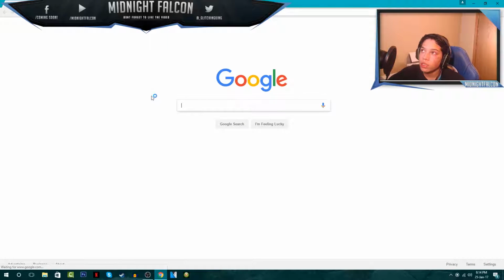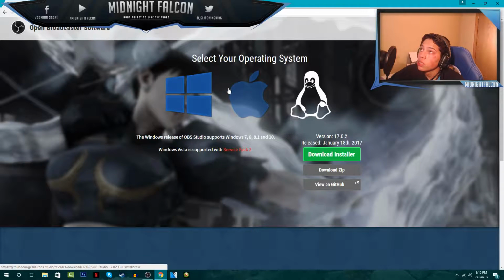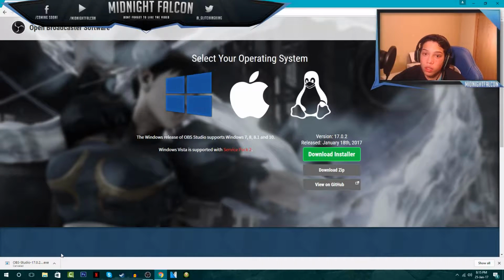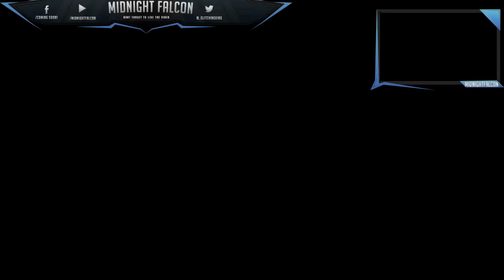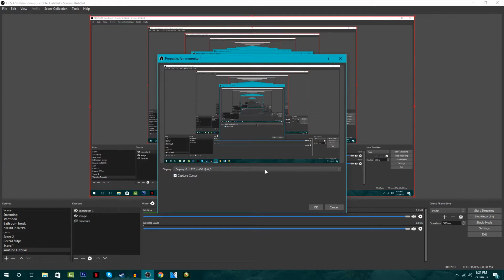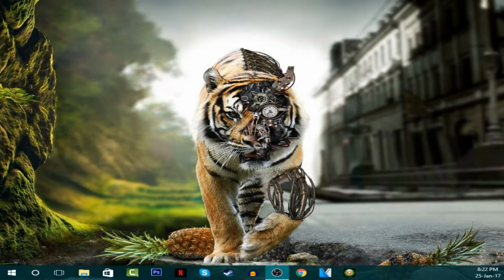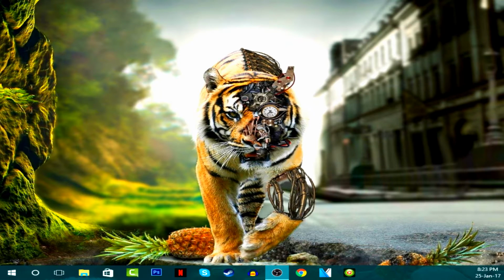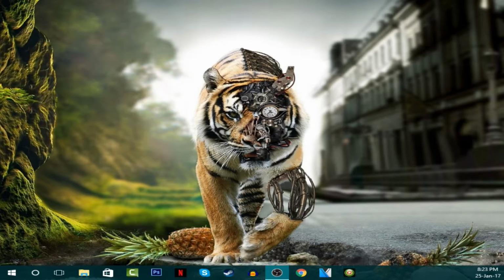How To Record Videos! What To Use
►Open The Description For More Info About Me And This Video►

Video Title ►How To Record Videos! What To Use

Comments: This video was VERY fun to make!